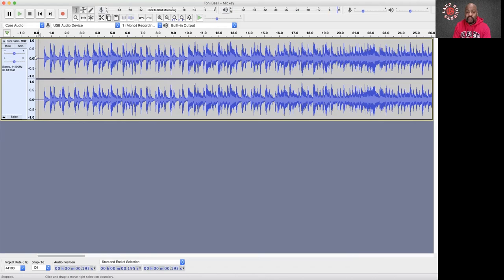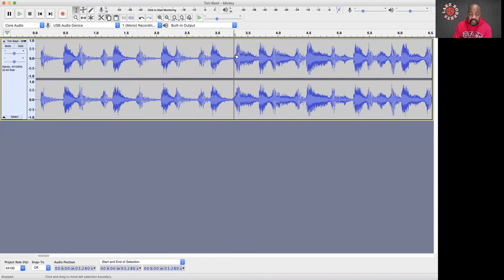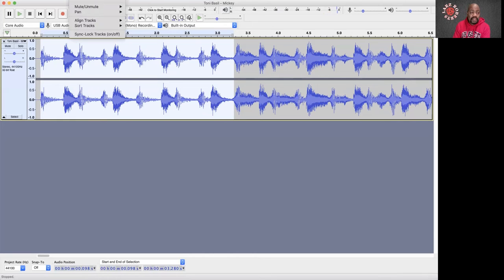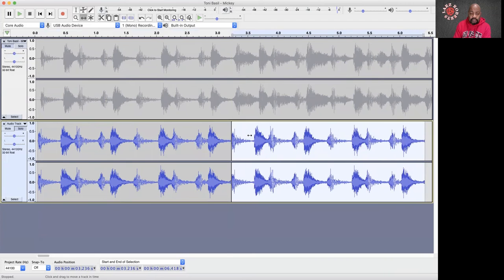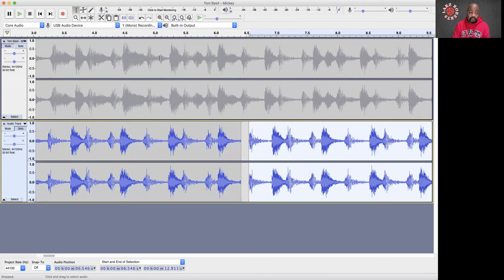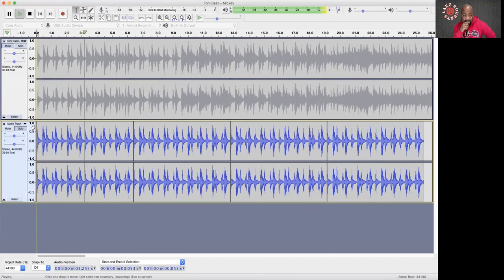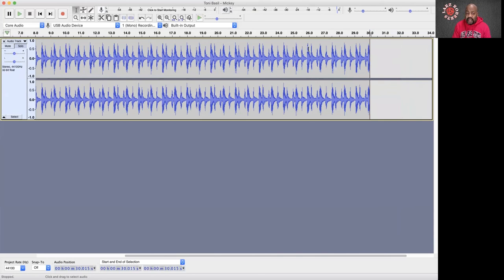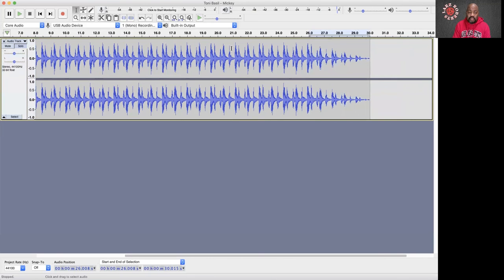making an instrumental loop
Quick and simple instructions for creating an instrumental loop bed for a :30 spot out of a song using Audacity.